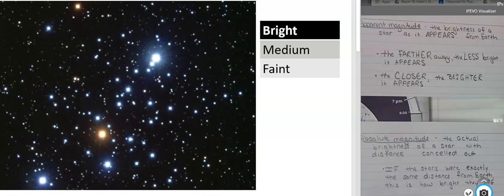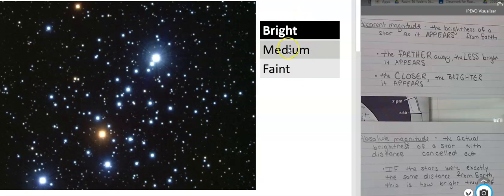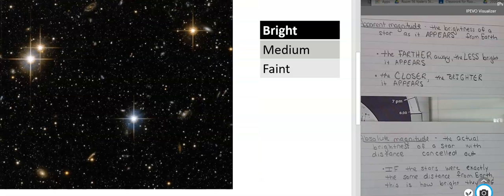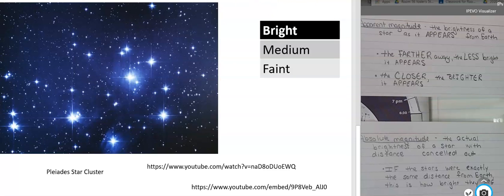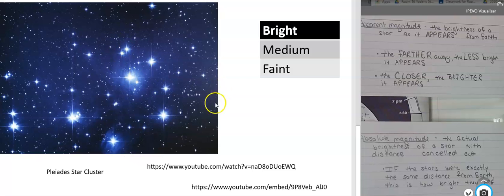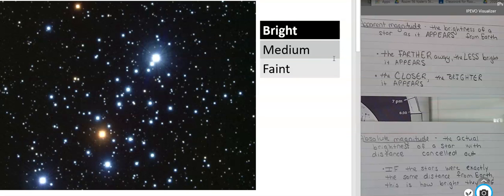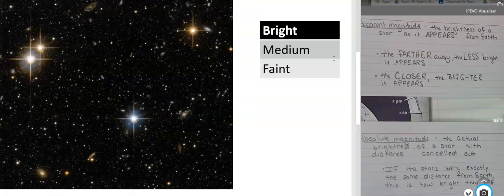apply apparent magnitude to three pictures begin thinking bright, medium, faint